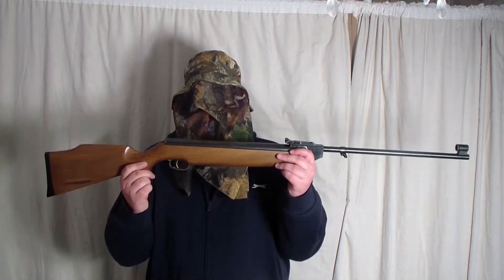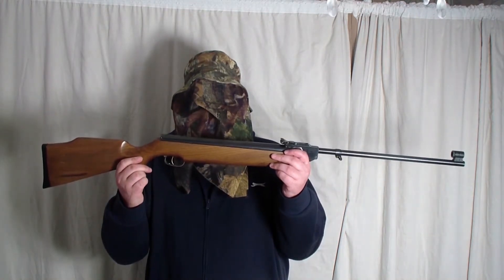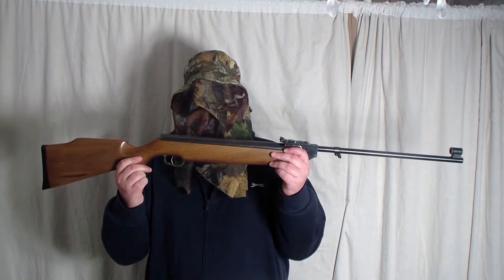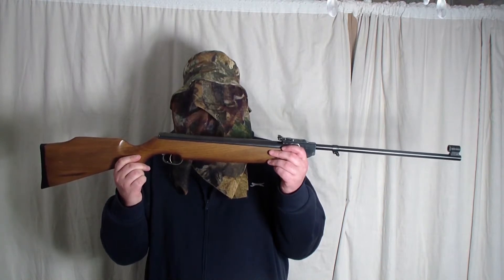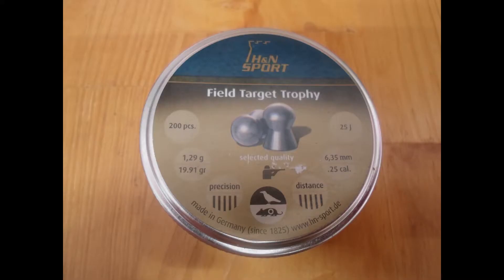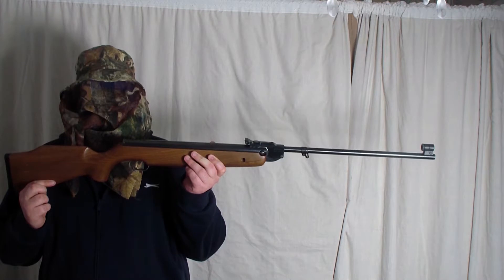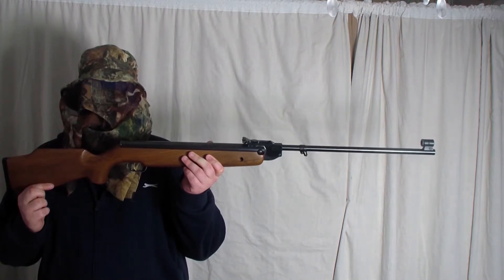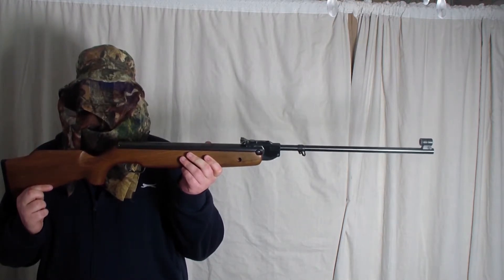.25 Air rifle vs tomato